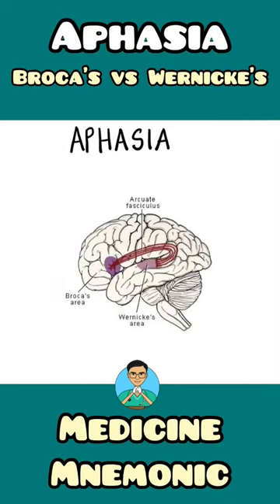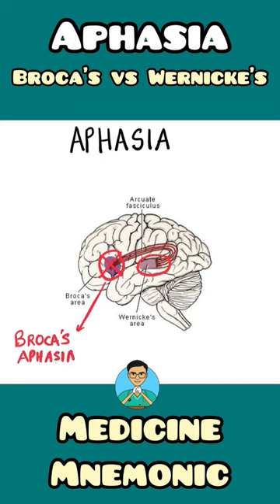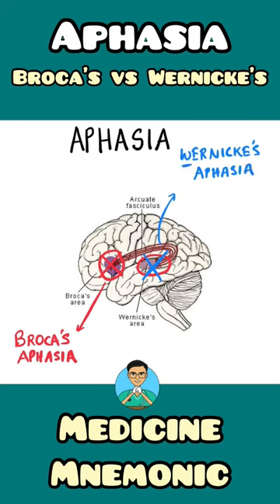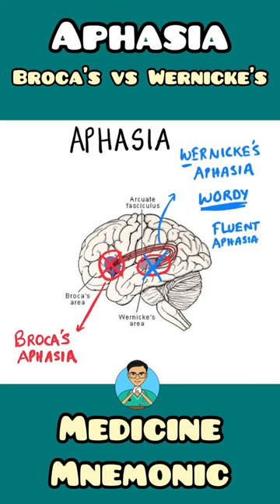Broca's Aphasia VS Wernicke's Aphasia : mnemonic